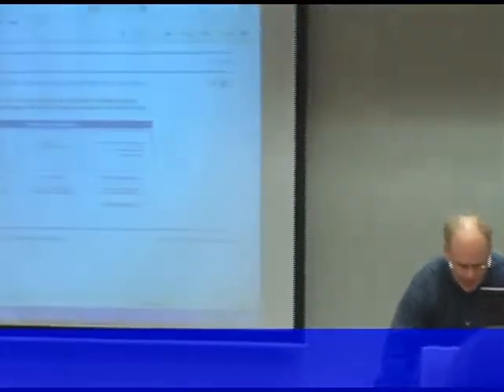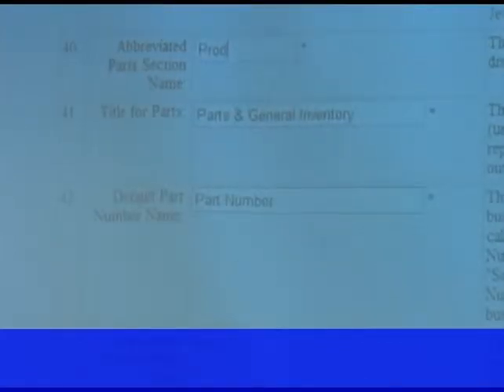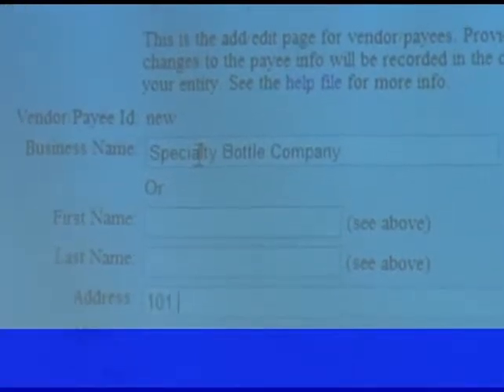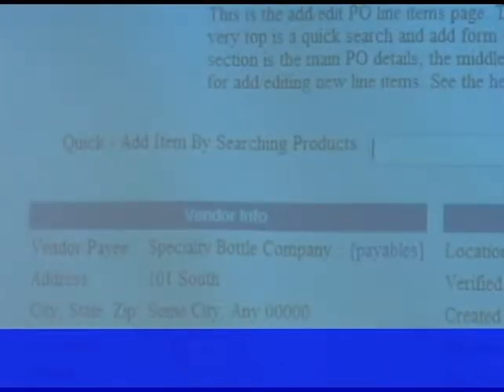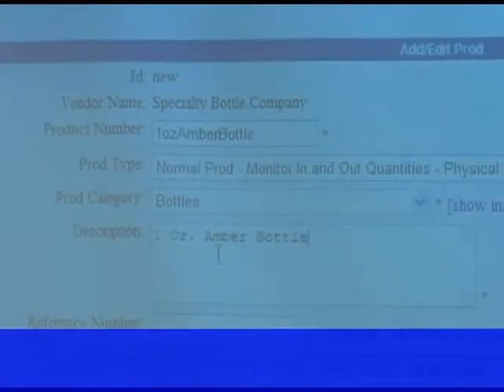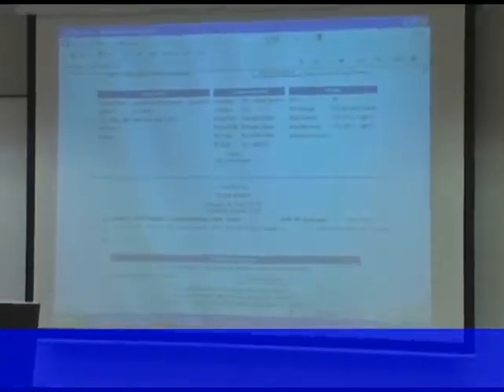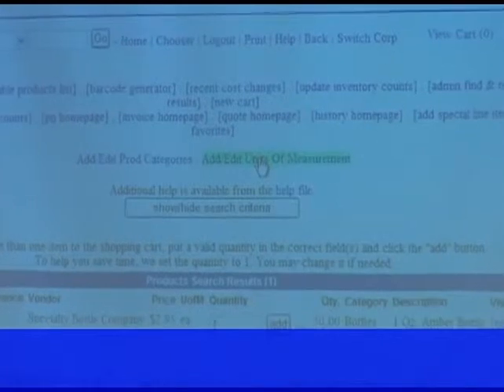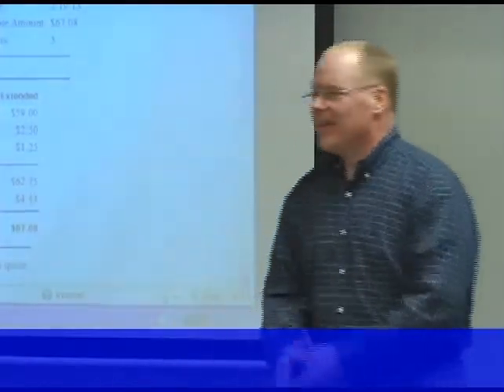Adilas.biz Training Course - Video 6 - General Inventory Pool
Introducing the General Inventory Pool 0:00-1:15
You Have Control Over Any Part/Item Name 1:15-2:20
How You Change Part/Item Names 2:20-4:05
Sub-Categories 4:05-5:00
Add New Vendor/Payee 5:00-7:50
PO Types 7:50-8:49
Populating Your Inventory Pool 8:49-14:14
Operations & Effect 14:14-16:43
Playing With Recipe's in the Shopping Cart 16:43-20:32

This video clip was taken as part of a multi-day training event for adilas.biz. This demo deals with parts (items) and general inventory. Inside of adilas, all items and inventory use a super parts department that may be tweaked to meet your needs. The custom settings are called corp-wide settings. This demo shows how to add a part category, how to add inventory, how to add/edit parts or items, and then how to sell your inventory items. The demo also included a small preview of a section called recipe/builds (kits, groups, and packages). Recipes are a way to pre-program the adilas system with different line items or pieces. The build process comes as you use a recipe to add items to a shopping cart in a thing called "build and sell". Video was filmed in February 2013.